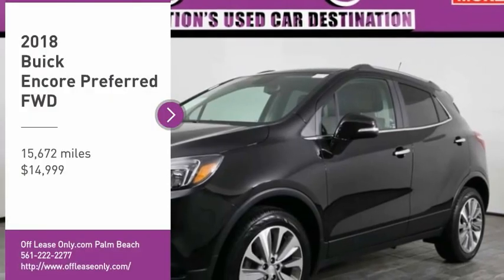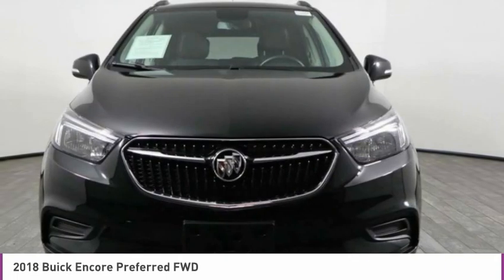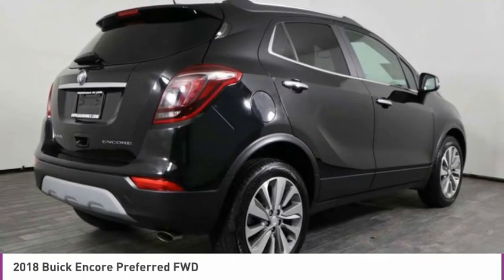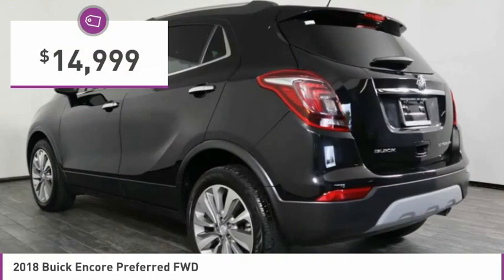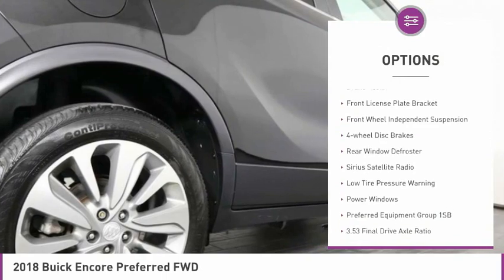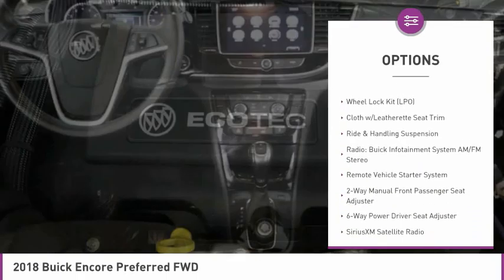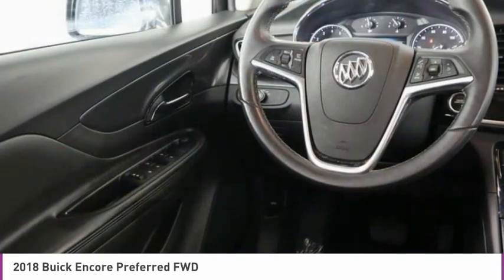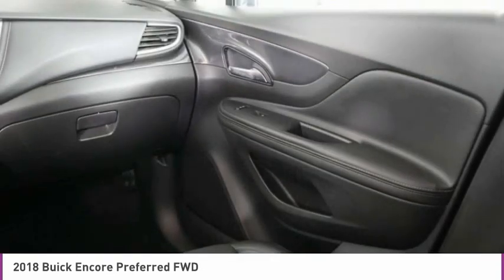2018 Buick Encore C316250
2018 BUICK ENCORE West Palm Beach, FL
Stock# C316250

*Tinted Glass | Touch Screen | Push Start | Power Seat | Bluetooth | Steering Wheel Controls |*

Save Big; Original Price was $26,160. Our fabulous One Owner 2018 Buick Encore Preferred offers head-turning style in Ebony Twilight Metallic! Powered by a TurboCharged 1.4 Liter EcoTec 4 Cylinder that extends 138hp while matched with a 6 Speed Automatic transmission for smooth, effortless shifting and passing. This Front Wheel Drive provides near 33mpg on the highway plus knows its easy to maneuver and a pleasure to drive. Our Encore lets you arrive in style and greets you with a fresh look and contemporary styling.
You can load up your friends and all of their gear in the spacious cabin of our Preferred that's complete with keyless open/start, a multi-color driver information center, active noise cancellation, a power adjustable driver seat and leather-wrapped steering wheel with audio/phone controls. Buckle up and set your sights on new adventures!
The advanced safety features in this Encore from Buick help you avoid and manage challenging driving situations and have earned Encore excellent safety ratings. Drive confidently with anti-lock brakes, traction/stability control, airbags and a backup camera. Discerning drivers just like you are giving rave reviews to our Encore that is better than ever for 2018. Get behind the wheel, and you'll agree this is a smart choice.